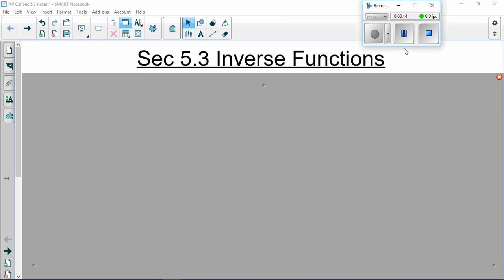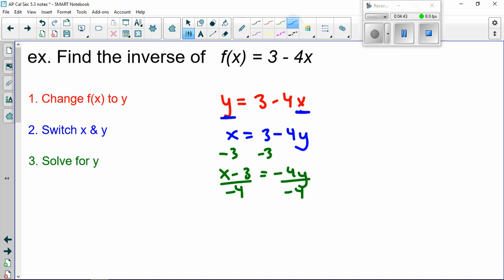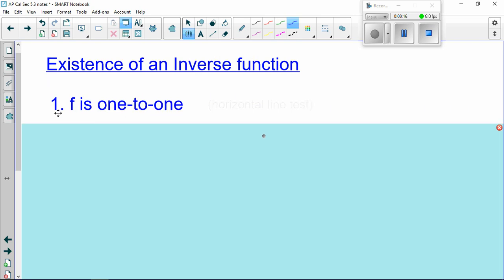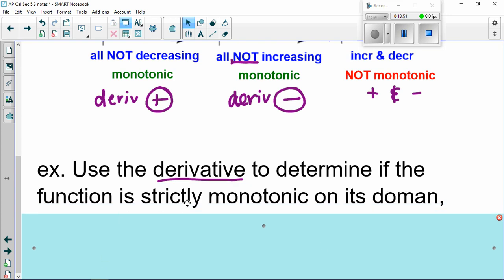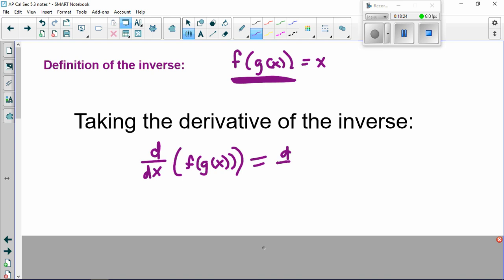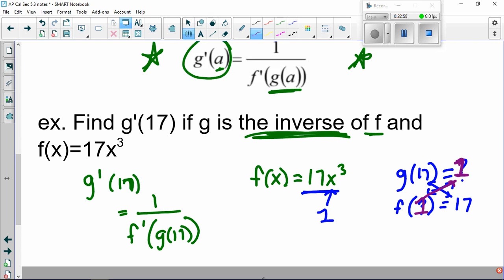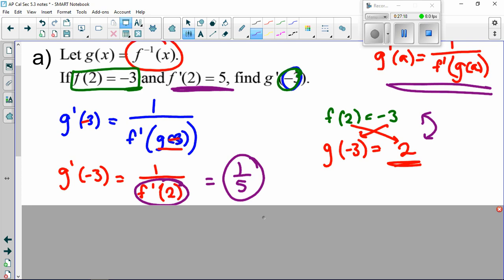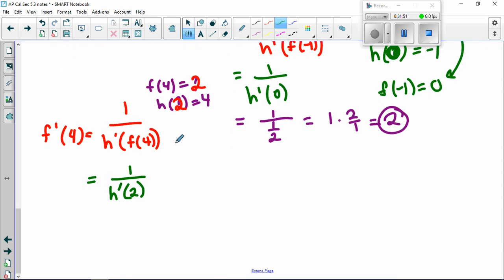AP Calc Sec 5 3 Inverse Functions NOTES